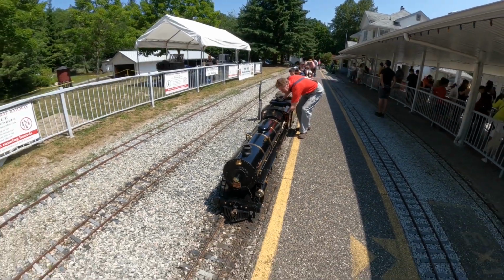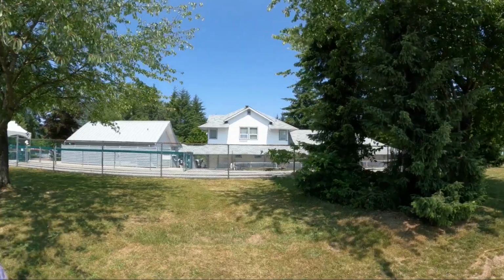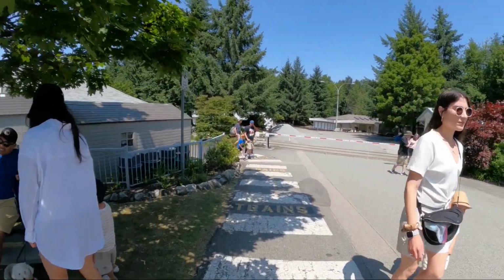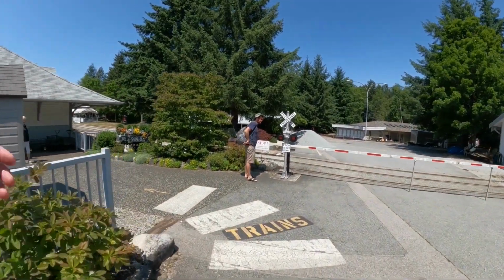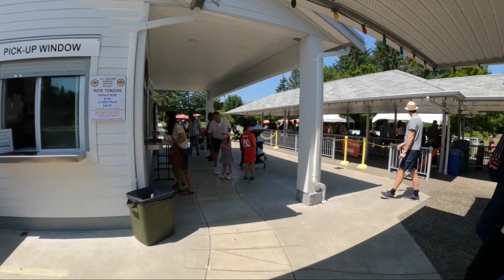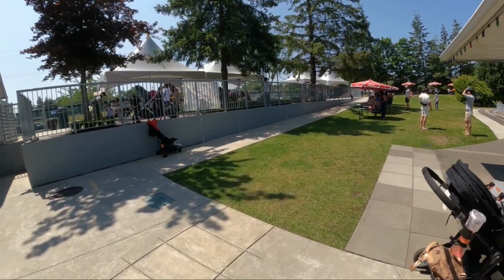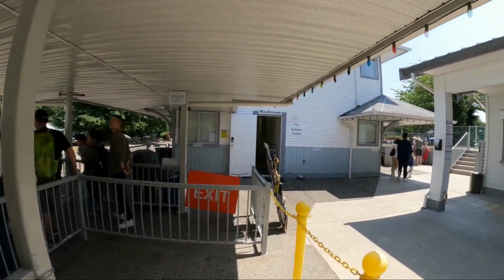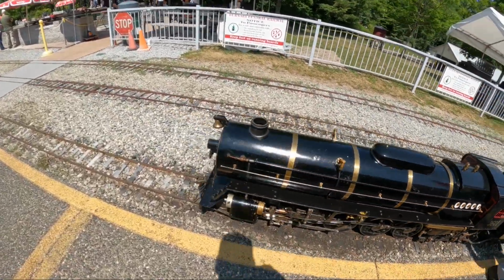BURNABY CENTRAL RAILWAY ,Train Experience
In 1929 a group of miniature railway enthusiasts came together to form a model engineering club. Many of them had home workshops, and in their spare time lovingly created miniature locomotives. At that time the club did not have a track of its own and members met from time-to-time at tracks that existed on someone's private property to run their trains. Naturally, these members wanted to share the fruits of their labours with other enthusiasts and the public, and to re-kindle the memories of that bygone era when most people travelled long distances by train.

The search was on for a property of their own, and finally on July 1, 1975 the club opened its doors to the public at the track which was located at the Burnaby Village Museum. Over time we found that the site was not large enough to meet our needs, and there was no room for expansion. Burnaby Parks assisted us in relocating to our present 7-acre site, which had been used as a municipal works yard.

In late 1991 we closed our original track, and after almost two years of back-breaking work we opened at our current location, in Confederation Park, on July 1, 1993. Landscaping of our current site included 8,500 loads of fill from the Cassiar Connector highway project with which we created four hills, adding interest and variety to the ride.

Over the years we've added more track and now there is over 2 miles of main line on which to run our trains. Tunnels, bridges, crossovers and spirals have been added as money, and donations of manpower and material have been made available. The BCR is a work in progress and we are always planning and working on new developments, including signalling systems, a raised track for 1/12 and 1/16 scale models, and many other railway features.